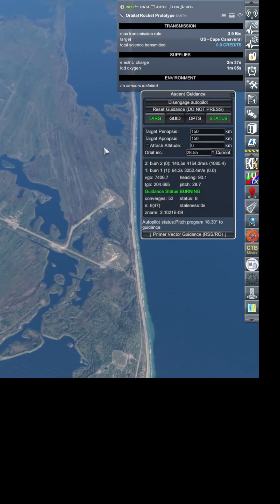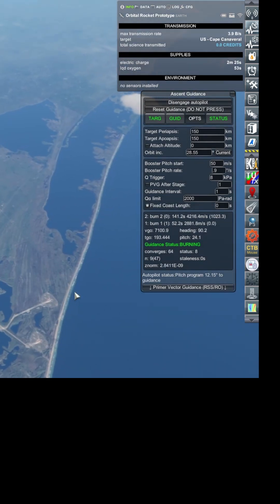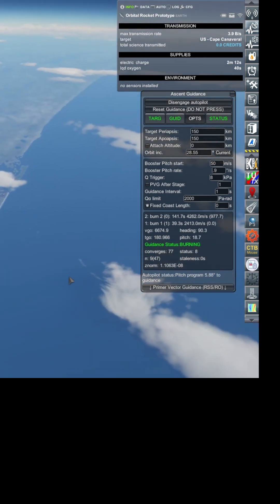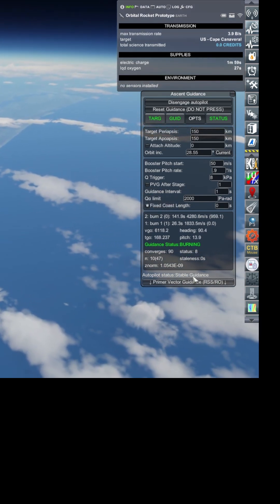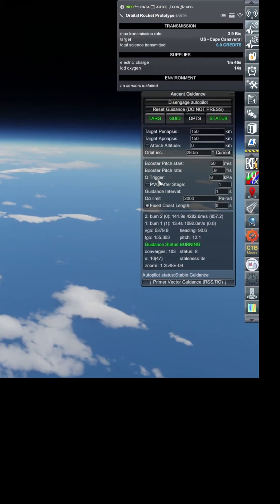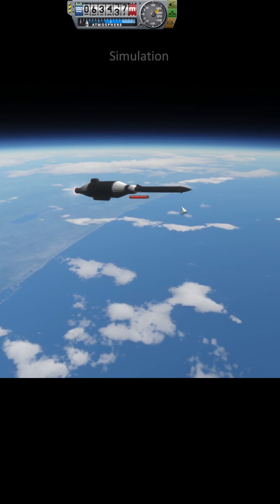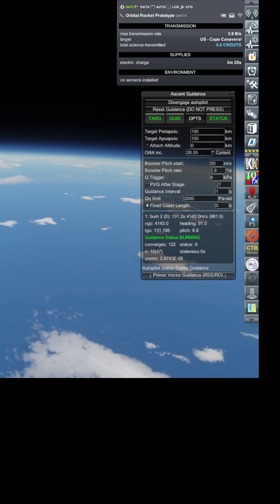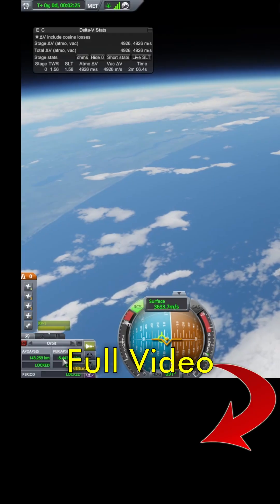MechJeb's Ascent Guidance | KERBAL SPACE PROGRAM | RP-1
My current state of understanding MechJeb's Ascent Guidance system.

KSP 1.12.5

Express Install Realism Overhaul/Realistic Progression 1 (RO/RP-1):
 ► AtmosphereAutopilot
 ► B9 Aerospace Procedural Wings
 ► CanaveralPads
 ► Chatterer Extended
 ► Conformal Decals
 ► Contract Configurator
 ► Firespitter
 ► Hangar Extender
 ► Kerbal Konstructs
 ► Kerbal Renamer
 ► Kerbalism
 ► Kopernicus Planetary Systems Modifier
 ► KSC Switcher
 ► KSP Community Fixes
 ► KSP Wheel
 ► Lunar Transfer Planner
 ► MechJeb 2
 ► ModularFlightIntegrator
 ► ModuleDepthMask
 ► Parallax
 ► PlanetShine
 ► Procedural Fairings
 ► Procedural Parts
 ► RCS Build Aid
 ► Real Antennas
 ► Real Fuels
 ► Real Plume
 ► RealHeat
 ► Realism Overhaul
 ► Realistic Progression One
 ► Restock
 ► Restock+
 ► RO Capsules
 ► RO Engines
 ► RO Heatshields
 ► RO Solar
 ► RO Tanks
 ► RSS CanaveralHD
 ► Scatterer
 ► Shabby
 ► Smokescreen
 ► Staged Animation
 ► SXTContinued
 ► Test Flight
 ► TextureReplacer
 ► Textures Unlimited
 ► Toolbar Controller
 ► TweakScale Redistributable
 ► Ven's New Parts
 ► Waterfall

 ► Contracts Window +
 ► Deferred
 ► Firefly
 ► Parking Brake
 ► Reentry Particle Effects Renewed
 ► Smart Parts
 ► TUFX
 ► VAB Organizer - RP-1 Configs
 ► Waypoint Manager